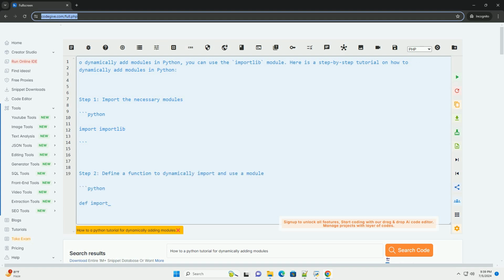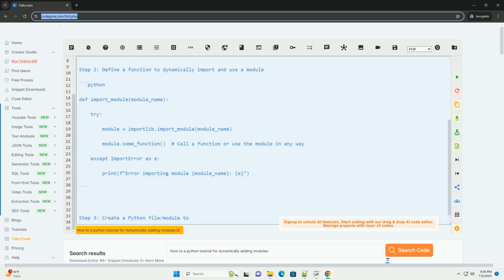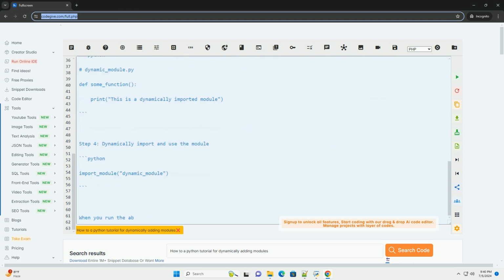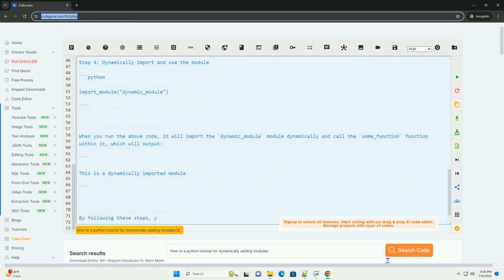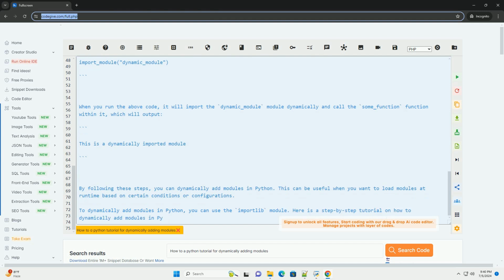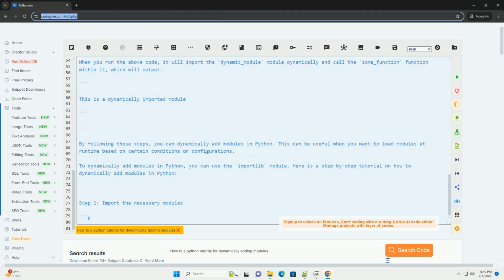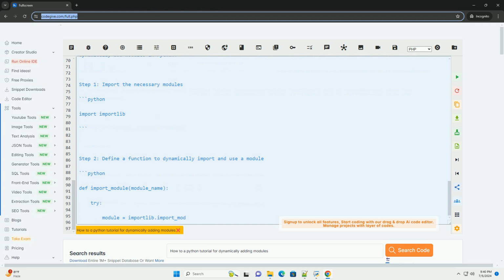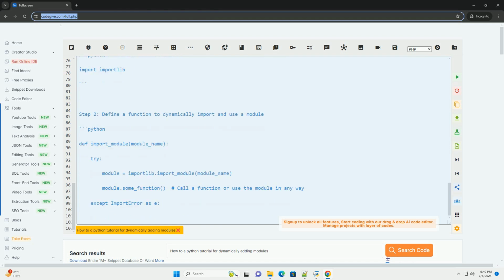How to a python tutorial for dynamically adding modules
to dynamically add modules in python, you can use the `importlib` module. here is a step-by-step tutorial on how to dynamically add modules in python:

step 1: import the necessary modules

step 2: define a function to dynamically import and use a module

step 3: create a python file/module to be dynamically imported
let's create a simple module named `dynamic_module.py` with a function `some_function` that prints a message.

step 4: dynamically import and use the module

when you run the above code, it will import the `dynamic_module` module dynamically and call the `some_function` function within it, which will output:

by following these steps, you can dynamically add modules in python. this can be useful when you want to load modules at runtime based on certain conditions or configurations.

python adding tuples
python adding strings
python adding to a set
python adding two lists
python adding to a list

python adding tuples
python adding strings
python adding to a dictionary
python adding arrays
python adding items to dictionary
python adding to dictionary in loop
python adding directory to path
python dynamically load module
python dynamically call function
python dynamically add method to class
python dynamically import module
python dynamically create dictionary
python dynamically name variables
python dynamically create class
python dynamically typed